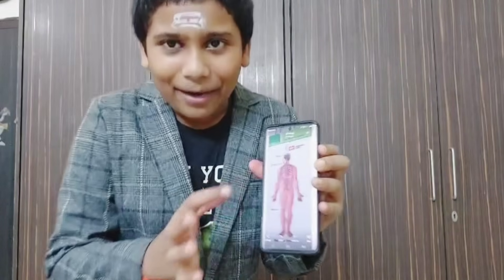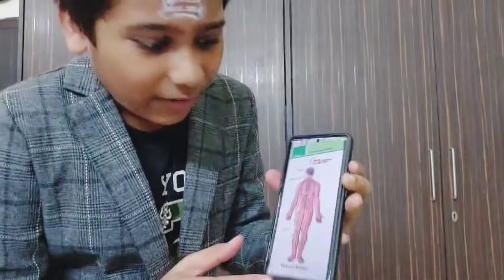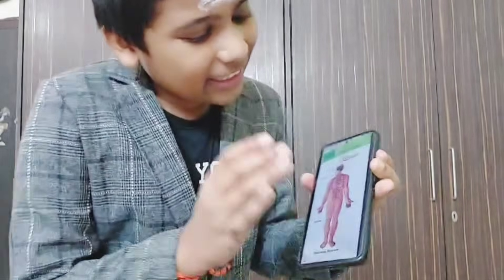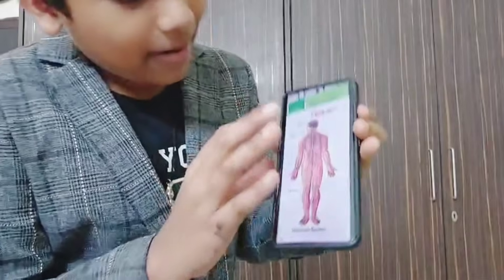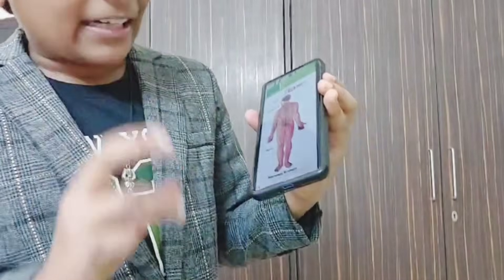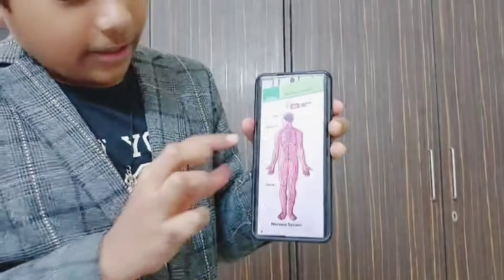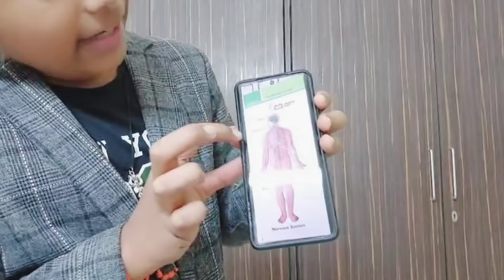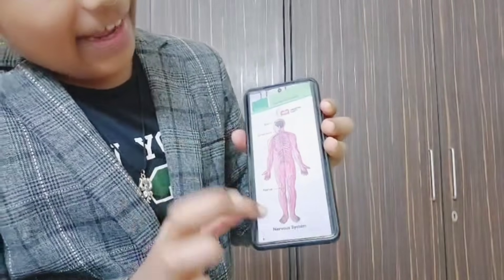Learn the Nervous System With Bhevin